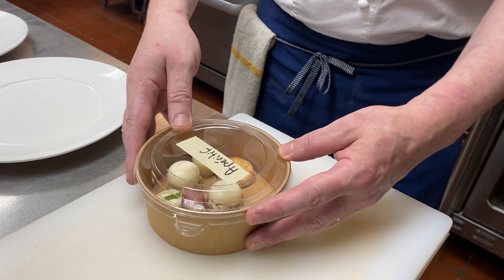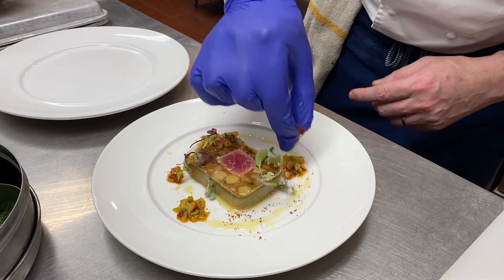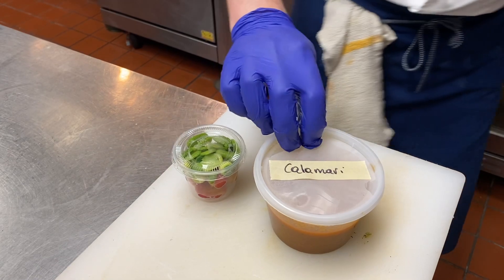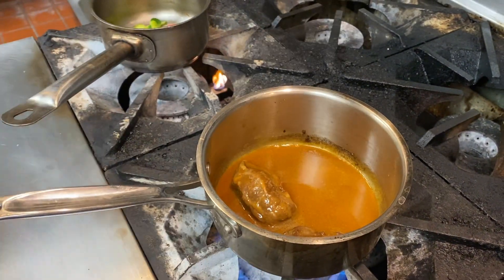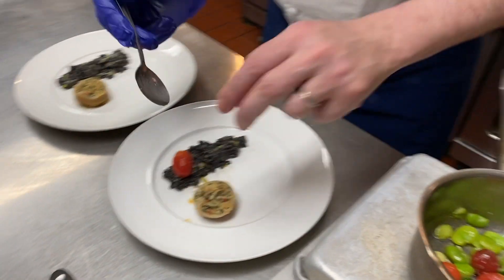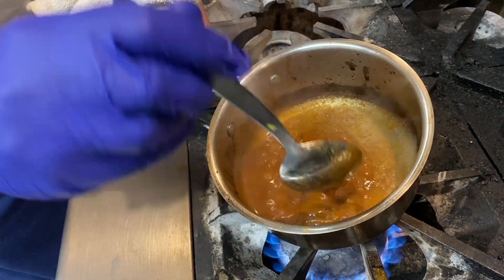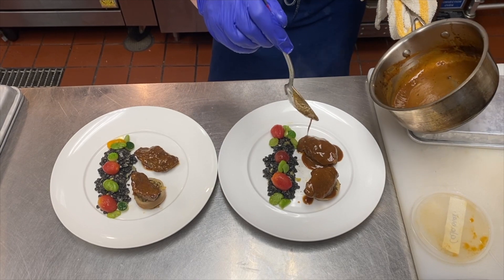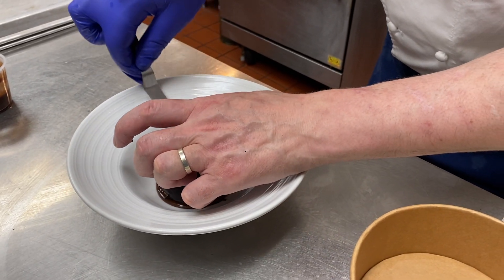Cafe Frank - Table 22 - Aug 2022